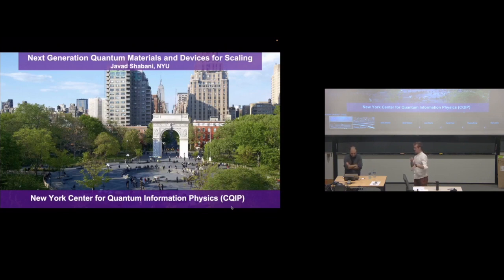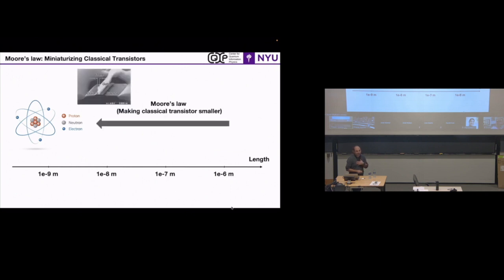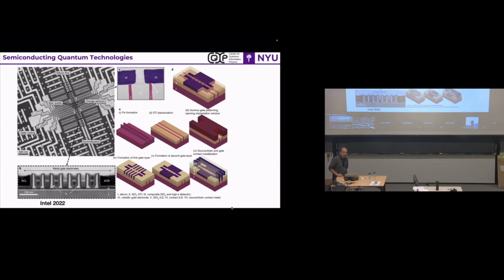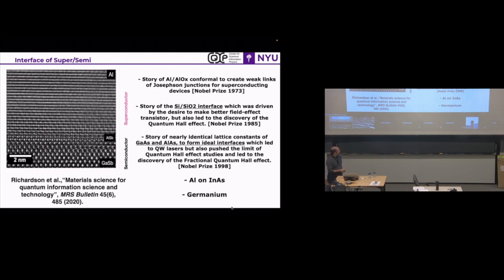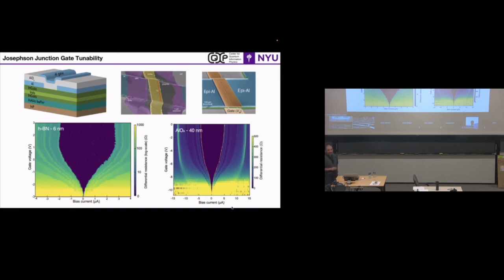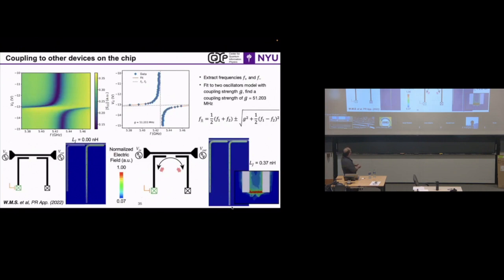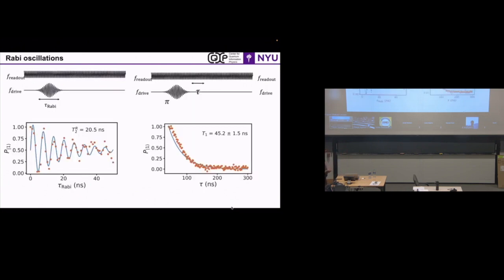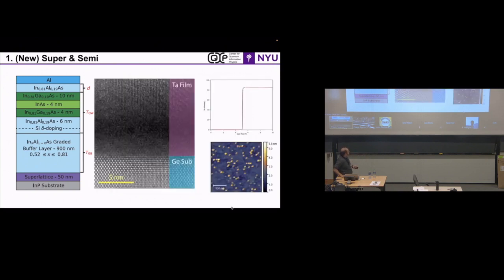Microwave Quantum Circuits Using Epitaxial Al-InAs Planar Josephson Junctions (Seminar)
"Microwave Quantum Circuits Using Epitaxial Al-InAs Planar Josephson Junctions."
Javad Shabani, Associate Professor of Physics, NYU.

Epitaxial superconductor and semiconductors Josephson junction can enable a superconducting qubit architecture with full electric field control. The current flow is facilitated by Andreev bound states in the semiconductor weak-link. By biasing with an applied gate voltage one can tune the Fermi level in the semiconductor and the occupation of Andreev bound states, effectively controlling the conduction through the junction. It was shown that InAs makes an excellent candidate for a proximitized semiconductor because it makes an ohmic contact with superconducting metals such as Al.

We discuss epitaxial growth of Al on InAs and nanofabrication of these materials into voltage-tunable quantum devices such as Gatemons and qubit couplers. We also study the presence of unpaired quasiparticles (QPs) in the superconductor, usually referred to as quasiparticle poisoning. Understanding the nature of QPs is a necessary task before constructing advanced quantum information processing devices. Using locally injected and thermal quasiparticles, we study QP loss and QP poisoning in our Al-InAs Josephson junctions incorporated in a superconducting quantum interference device (SQUID). Our measurements suggest that electron-phonon interactions play a significant role in the relaxation mechanisms of our system, while electron-photon interactions and electron-phonon interactions govern the clearing mechanisms.

Javad Shabani is an associate professor of physics at New York University, director of the Center of Quantum Information Physics, and is an expert in quantum materials and devices for computation technologies. He received his PhD from Princeton in 2011. After two years of research on semiconductor-based qubits at Harvard, he joined UC Santa Barbara. There, he worked closely with Microsoft research on hybrid semiconductors/superconductors heterostructures to study topological superconductivity. His current research interests are: 1) Novel states of matter at interfaces with focus on hybrid superconductor-semiconductor systems; 2) Mesoscopic and nanoscale physics with emphasis on low dimensional semiconductors with focus on new materials/device development for quantum information; 3) Physics of integer and fractional quantum Hall effect; and 4) Epitaxial growth of compound superconducting metals-semiconductor, including high mobility two-dimensional electron systems and nano-plates using molecular beam epitaxy.